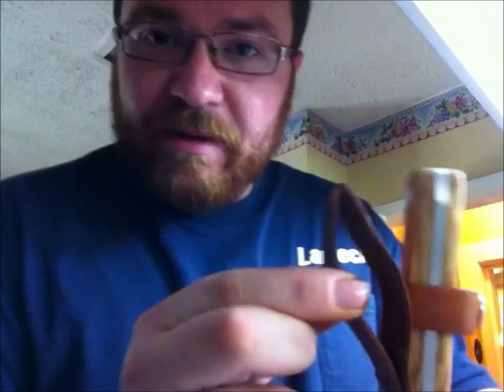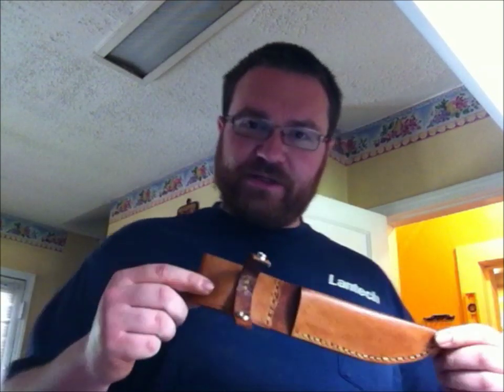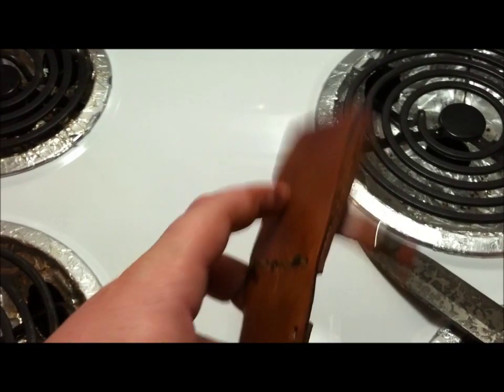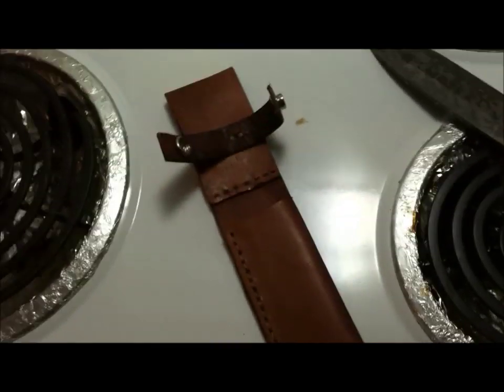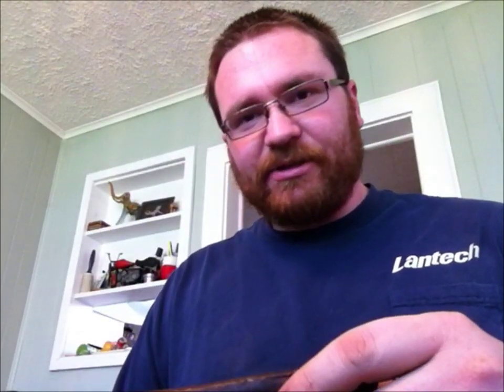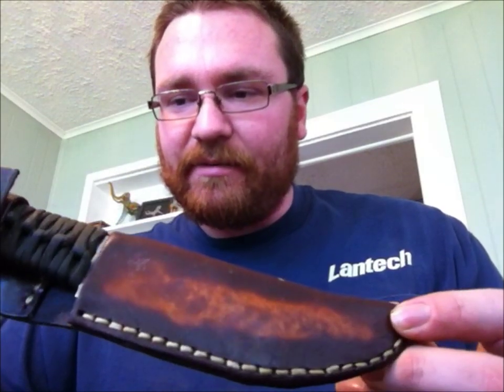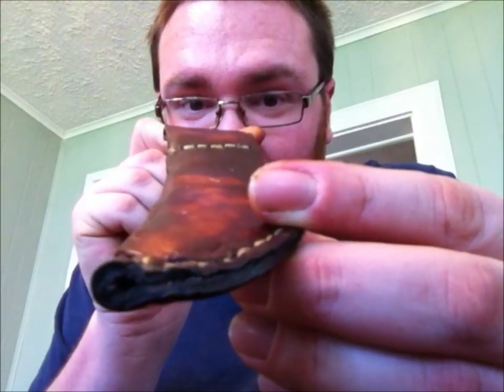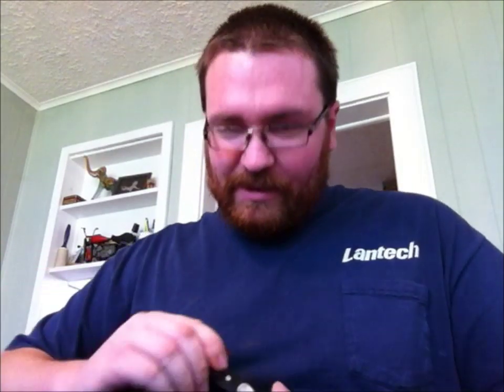Wax Hardening Leather Sheaths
How to wax harden leather sheaths. I actually do what I warn everyone not to do in this video because I was so focused on the filming that I left the sheath in the oven too long and cooked the leather. I had several other lying around that were good examples of the finished product though, so it wasn't all for nothing at least. Please comment with any questions.